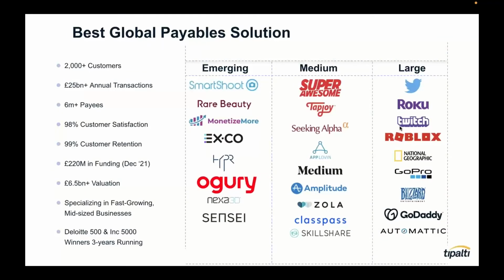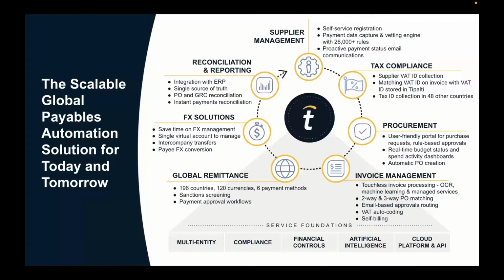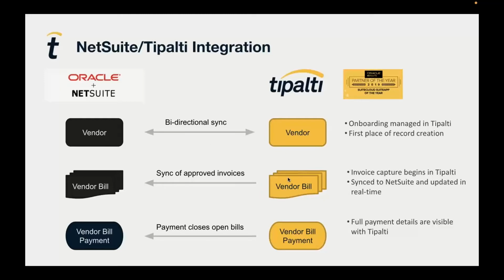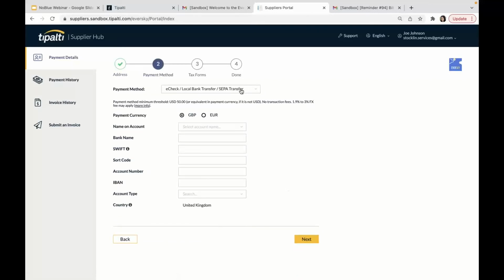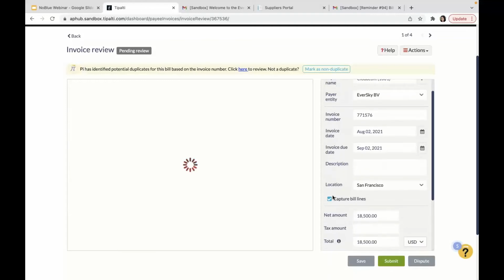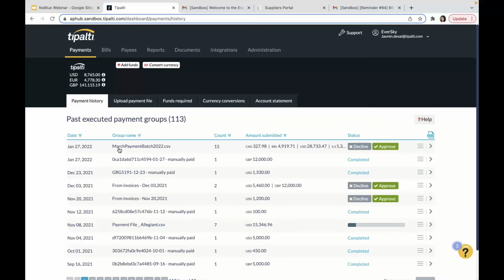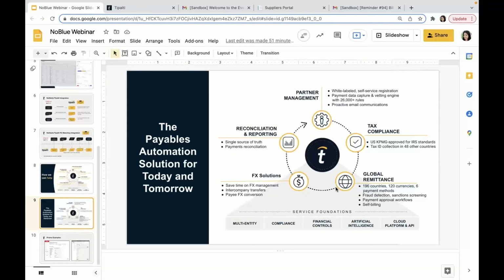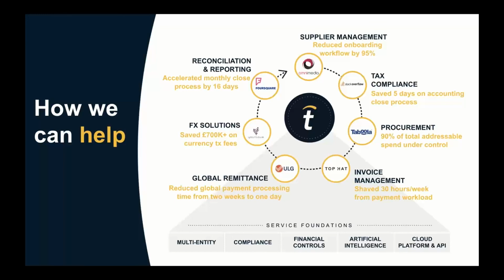NoBlue Partner Webinar with Tipalti - February 23rd 2022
A recording of the NoBlue partner webinar reviewing how Tipalti can integrate with NetSuite and help with your Global AP Automation within NetSuite.  See how users can eliminate up to 80% of the workload related to managing payments to domestic and international suppliers